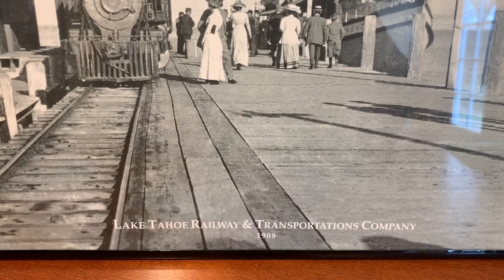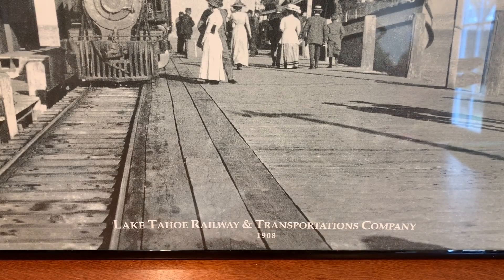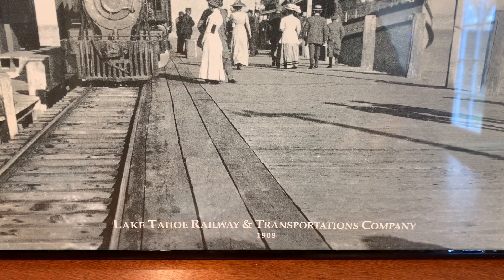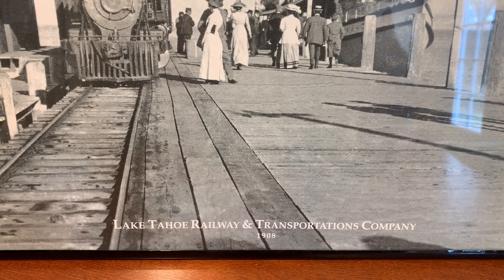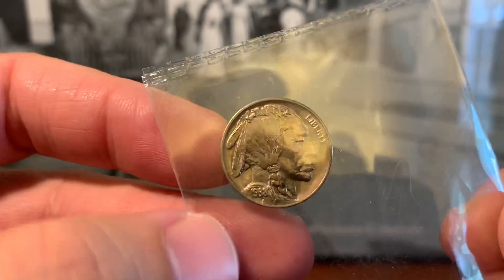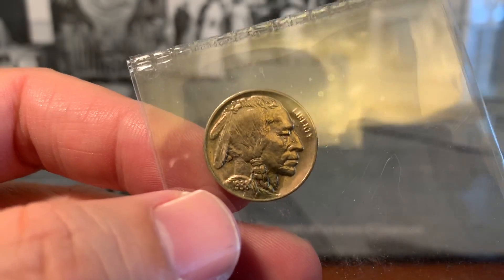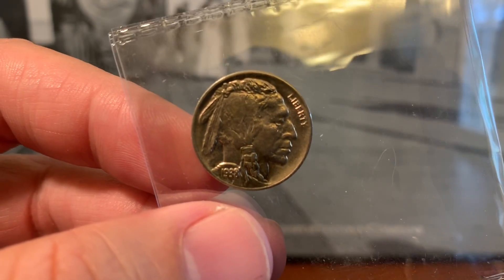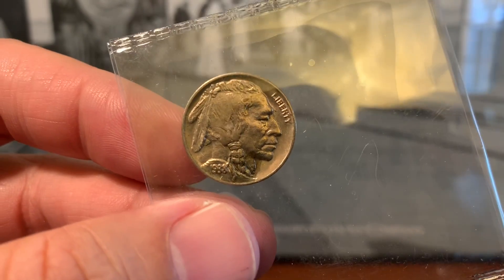Popular US Coin That I Stand Behind As Being The Most Undervalued! Here's Why?